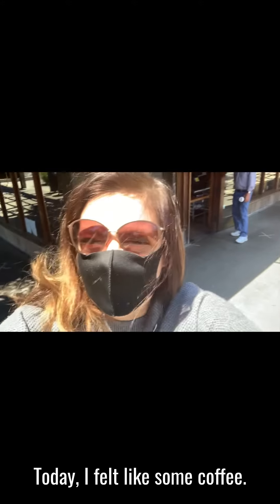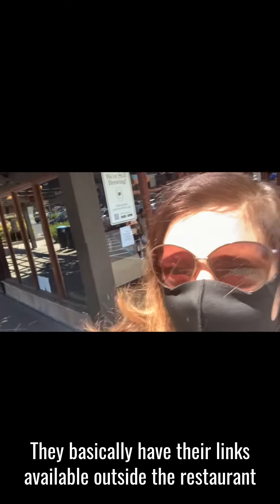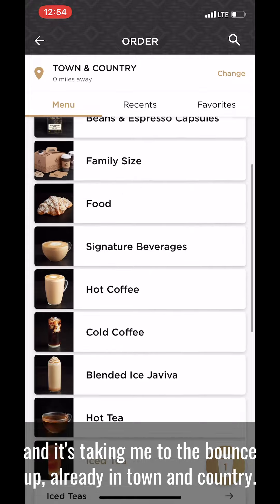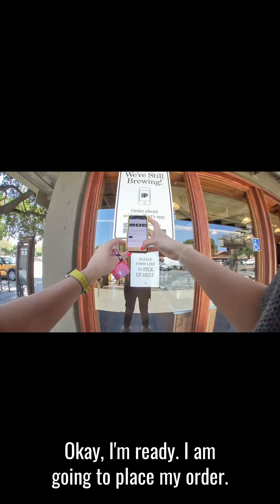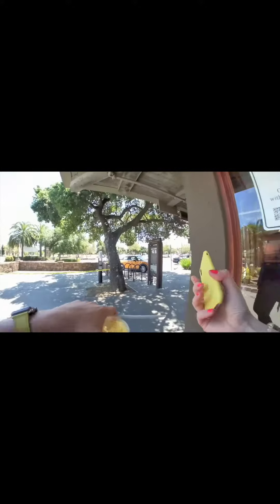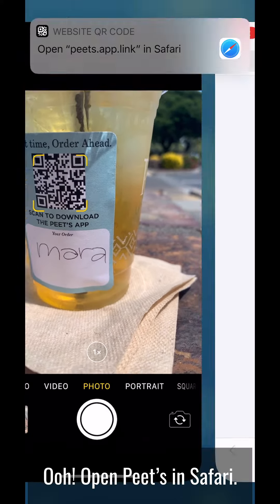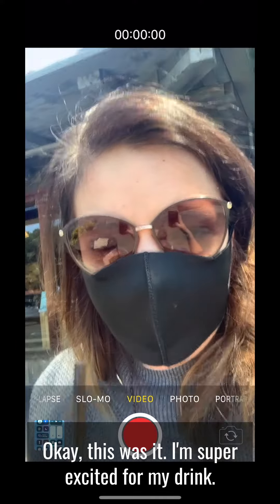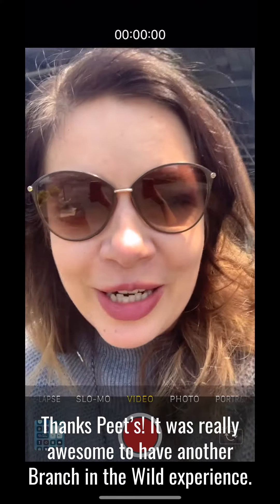Branch in the Wild with Peet's Coffee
Branch Metrics is a mobile deep linking SDK that allows you to build sharing and referral programs, personalized welcomes, text-me-the-app banners, and more. to find a Mobile Growth event near you.